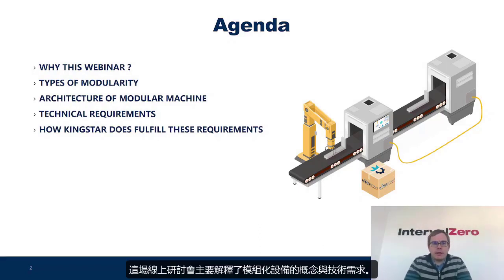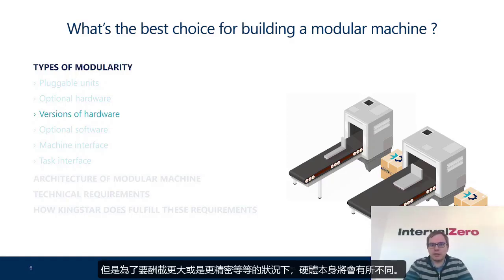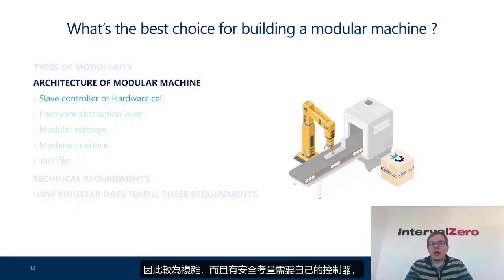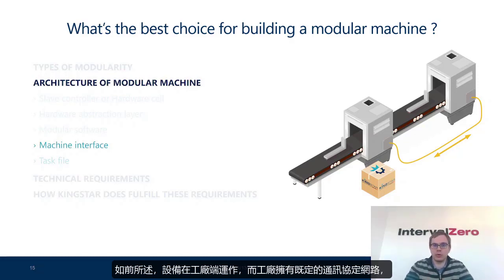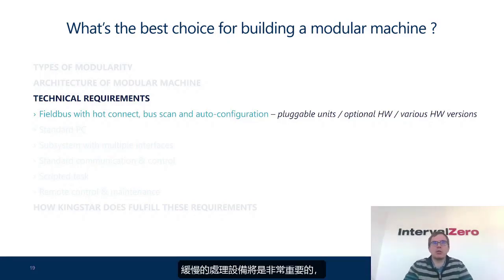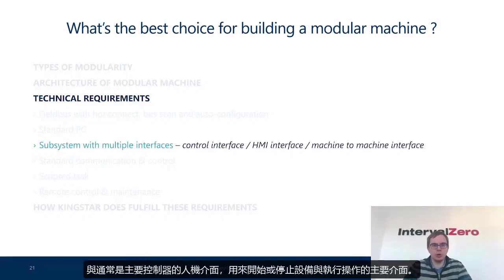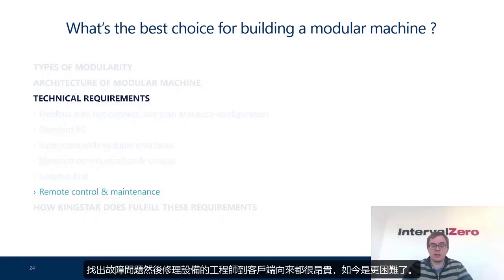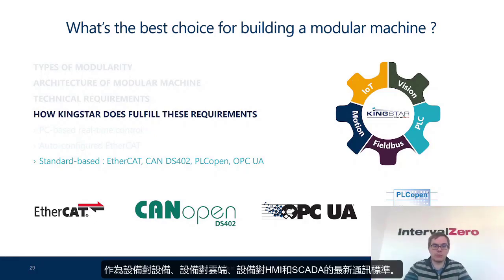智慧機械–設備模組化的趨勢與方案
隨著客製化產品需求日益增加，以及產品生命週期日漸縮短，從事自動化生產的工業控制器與自動化設備勢必也要走向模組化架構。為了生產線的彈性需求，自動化設備必須改為模組化而設計，而工業控制器也必須能支援低階到高階不同生產需求的設備。